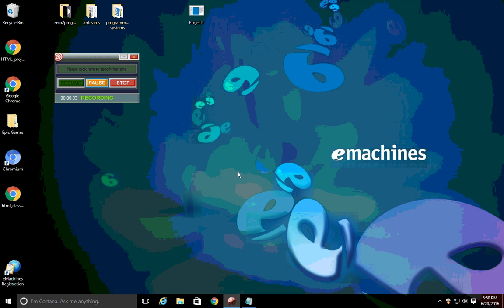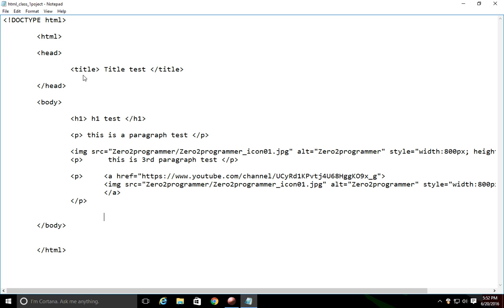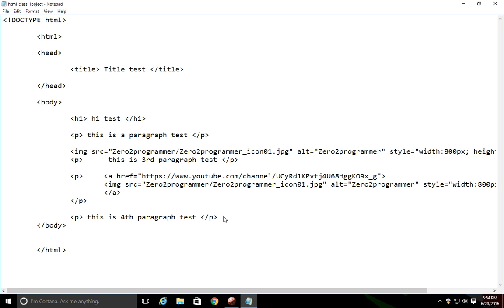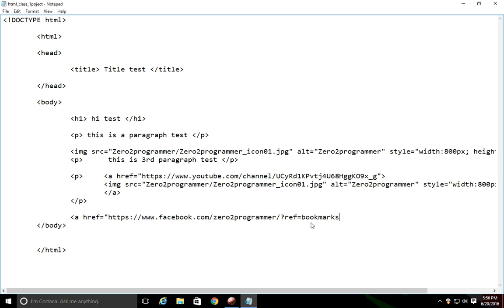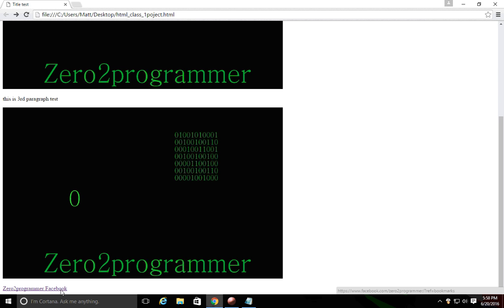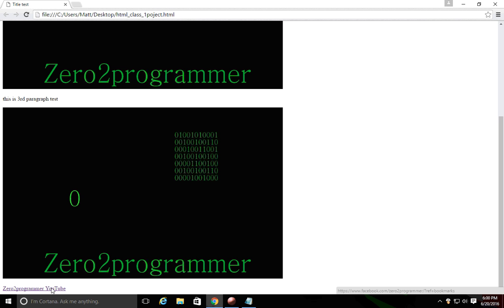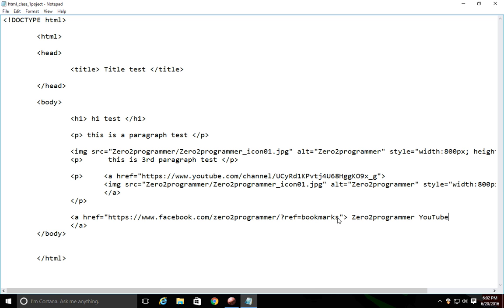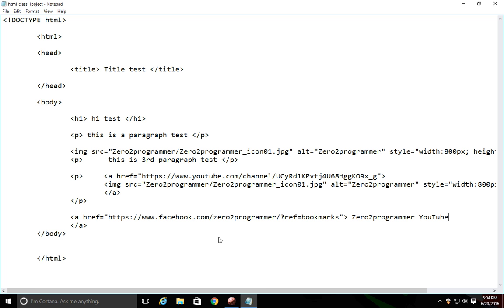HTML: Inside The Body LINK 1/2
This video will show you how to create a basic text link on you HTML project. Also, there is some good information about protecting yourself from scammers and other threats. Watch as i go from Zero2programmer and show you the ups and downs, the good and bad, the mistakes and the achievements.

general knowledge from college and past job experiences